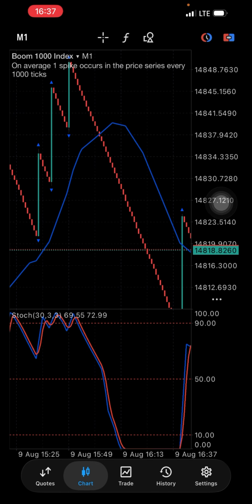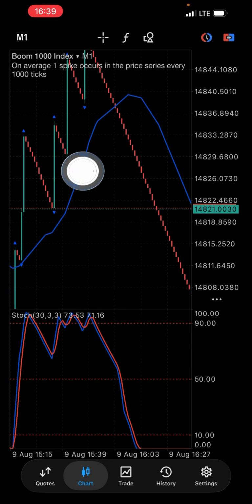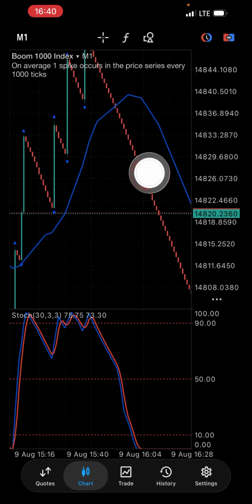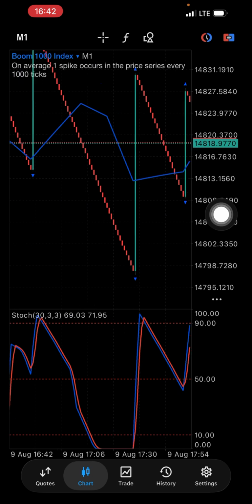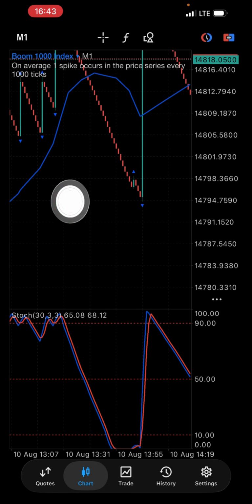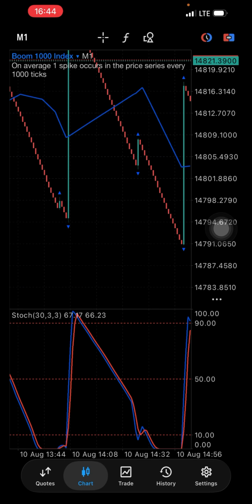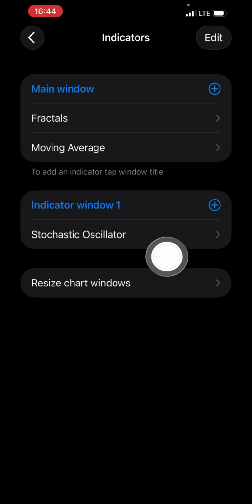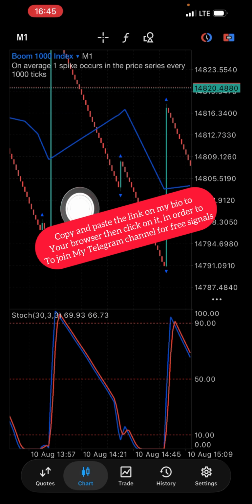The Ultimate Boom1000 and Crash1000 Build With Stochastic Oscillator For Growing Small Accounts 🤑